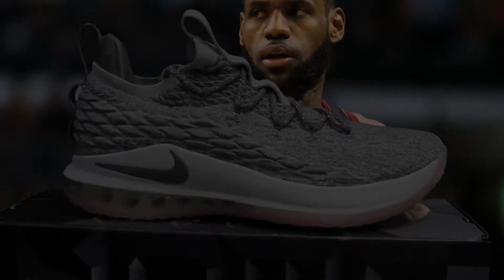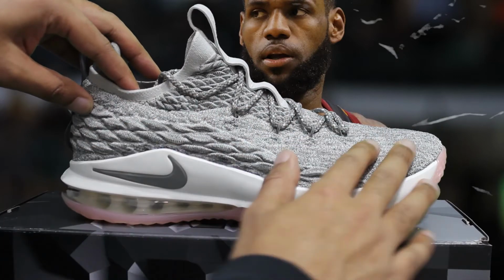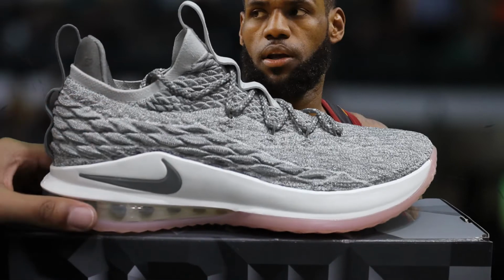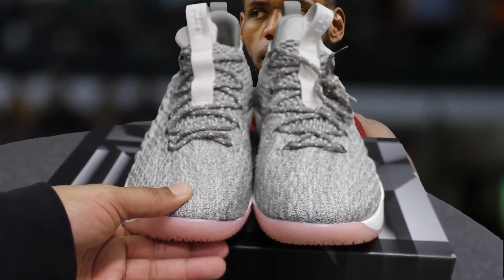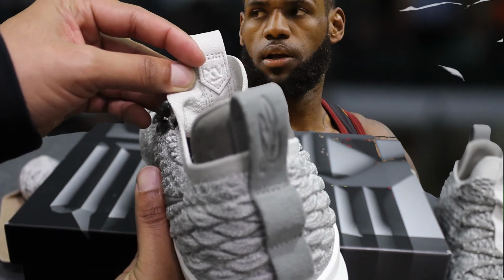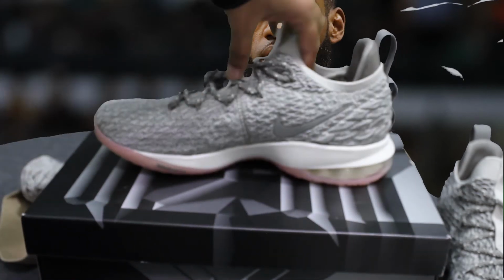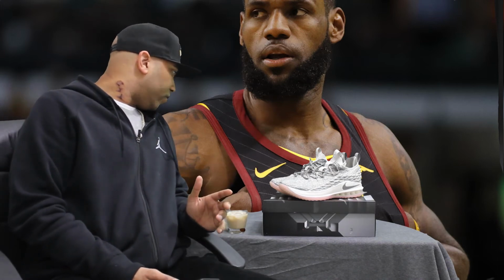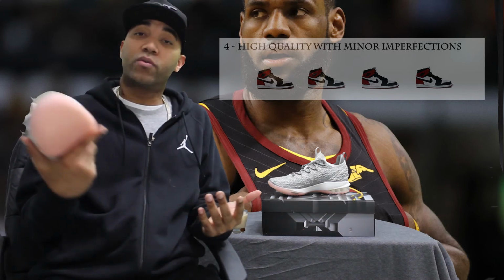LeBron 15 Low Dark Succo Shoe Review